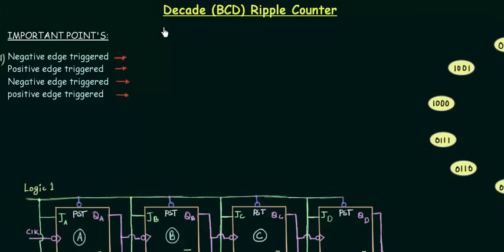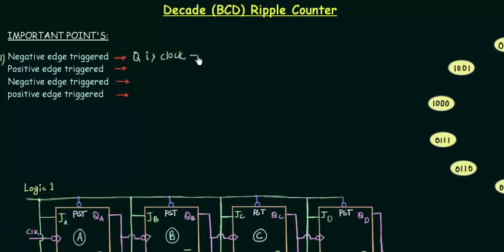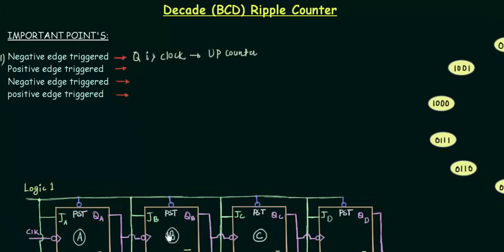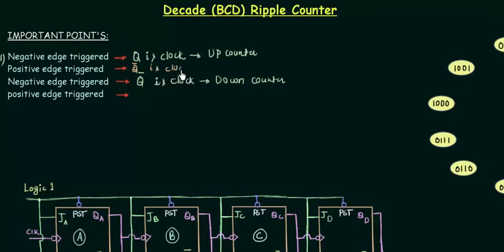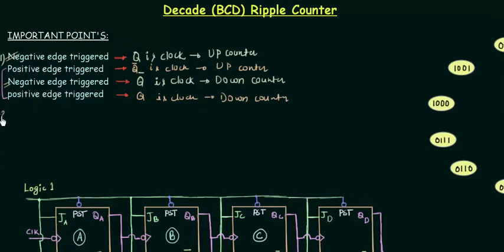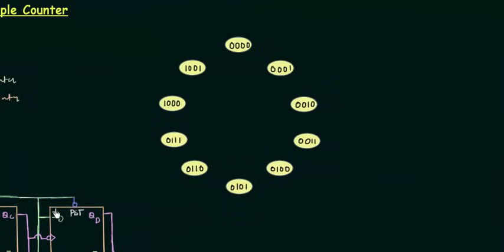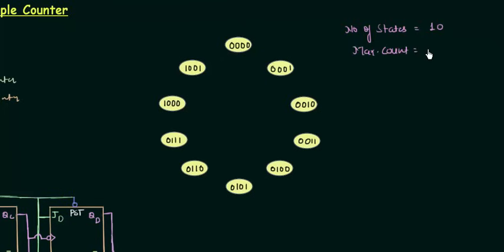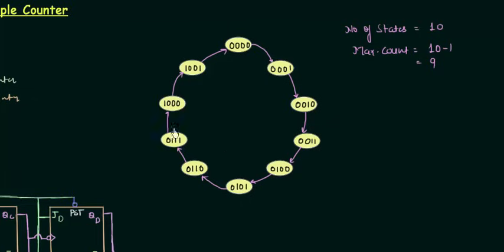Decade (BCD) Ripple Counter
Digital Electronics: Decade (BCD) Ripple Counter

Topics discussed:
1) Implementation of decade (BCD) ripple counter.